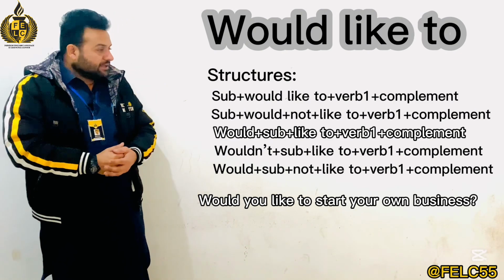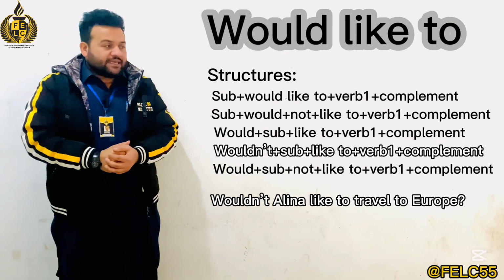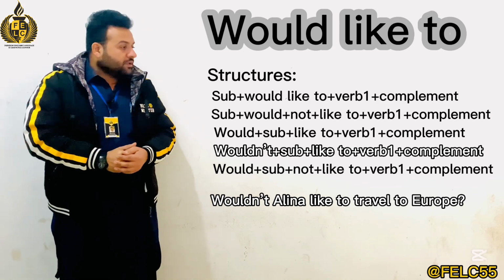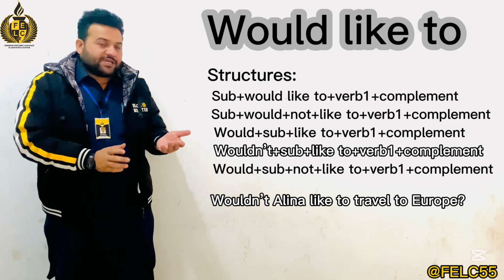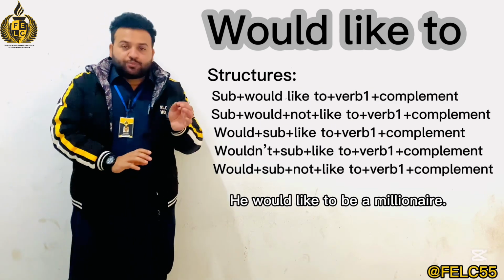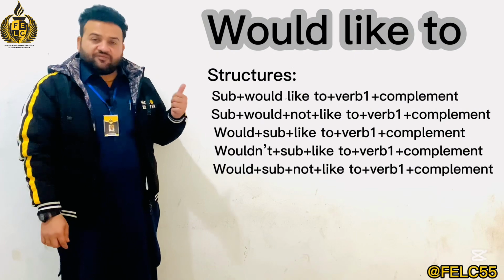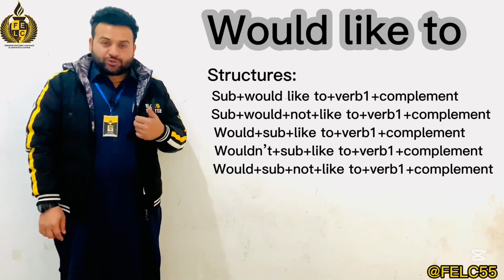How to use would like to in English || Structures of would like to.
#@FELC55 Foreign English Language and Computer Center FELC located in Amin Colony Orakzai Plaza Second Floor near Technical College Kohat Road Peshawar Pakistan 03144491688